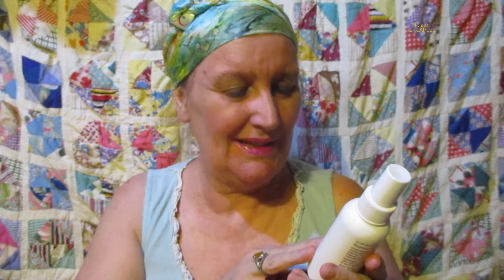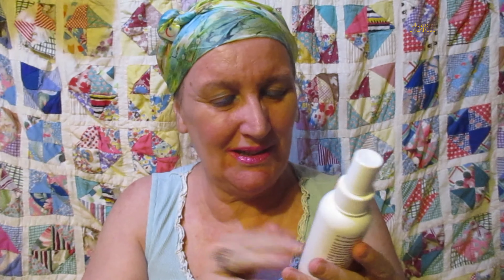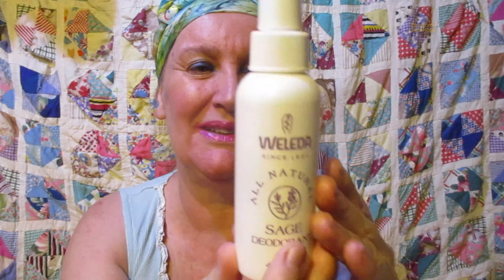One Of My Favorite Deodorants ~ blossomlikearose-Loving herbs & tea & spices